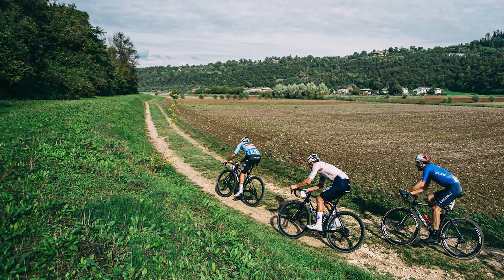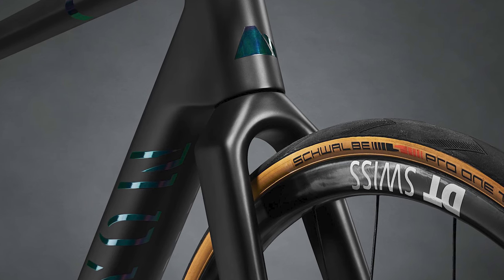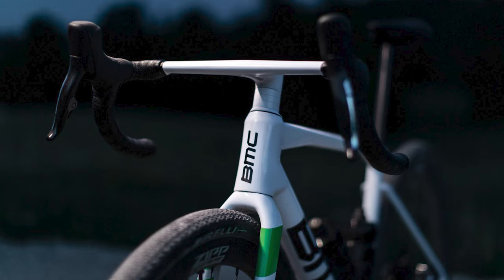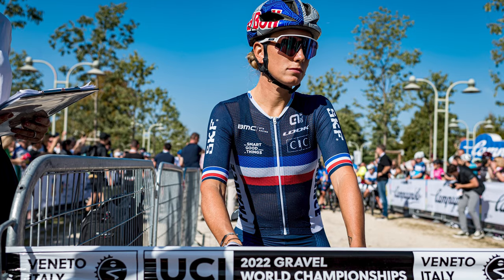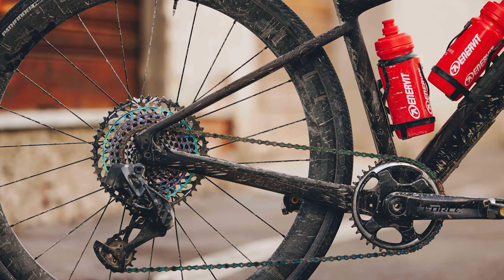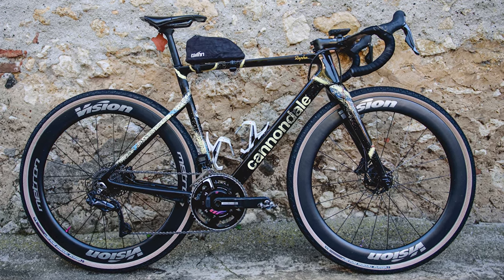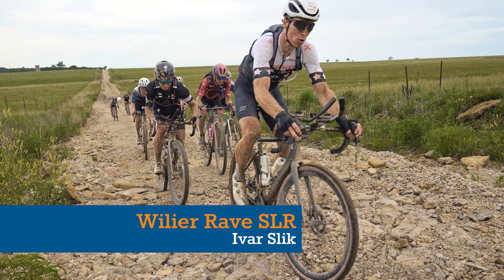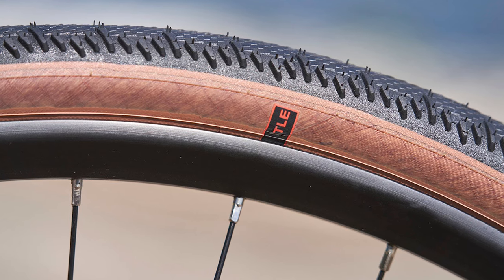Gravel World Championships: Best Gravel Bike Tech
These are our favourite selection of gravel race bikes from the inaugural UCI Gravel World Championships.

Except – brace yourself – some riders weren’t even on gravel bikes. In fact, men’s winner, Gianni Vermeersch, was riding Canyon’s new Ultimate CFR road bike with a set of gravel tyres swapped in.

That’s right – road and gravel tech clashed at the gravel worlds..
With fast conditions on the hard-packed course, aero-optimised gravel bikes and road bikes shod with gravel rubber were the order of the day in Italy.

What did you make of the first Gravel World Championships? Is it even a gravel race if it’s won on a road bike?

Chapters:
00:00 Intro
01:00 Gianni Vermeersch’s Canyon Ultimate CFR
03:06 Pauline Ferrand-Prévot’s BMC Kaius
04:48 Specialized Roubaix, Diverge and Crux
08:00 Lachlan Morton’s & Magnus Cort Nielsen’s Cannondale SuperSix Evo SE
10:18 Ivar Slik’s Wilier Rave SLR

Photo Credits:
-Nurphoto/Contributor
-BMC / Phil Gale
-LifeTime
-Twila Federica Muzzi / Cannondale
-Wilier
-Canyon / Tornanti.cc 2022
-Specalized

4 more pro bikes from the 2022 Gravel World Championships | Cannondale, Wilier and Specialized

A road bike wins the gravel worlds | Gianni Vermeersch’s gravel-tuned Canyon Ultimate CFR